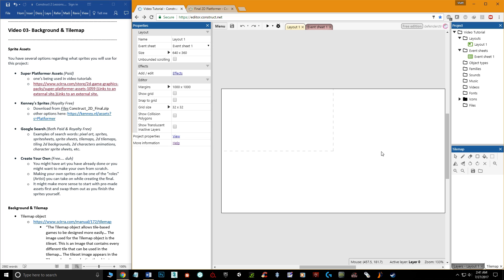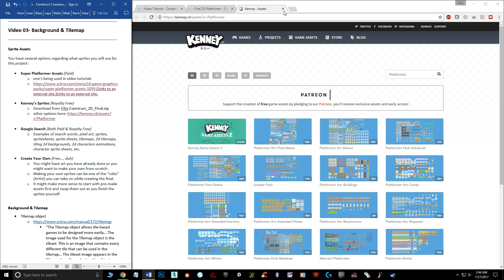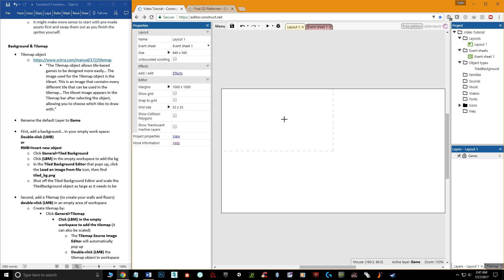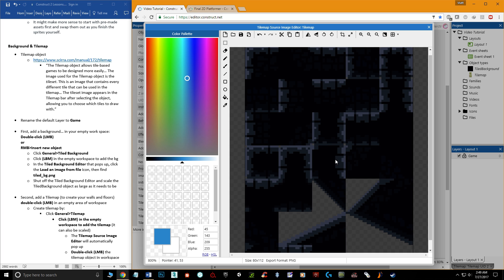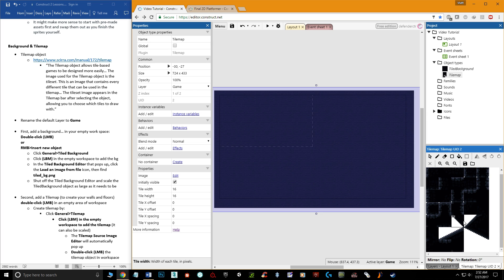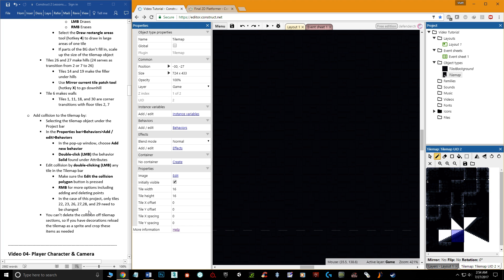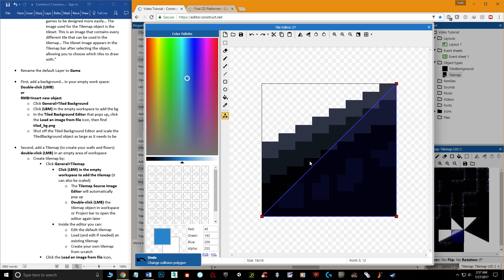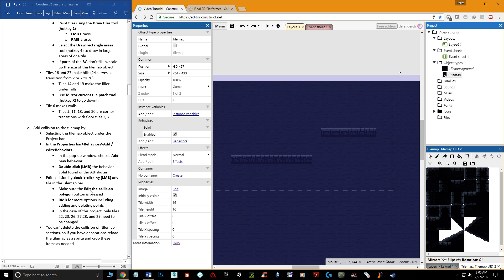A Beginner's Guide to Construct 3: 03 Background & Tilemap